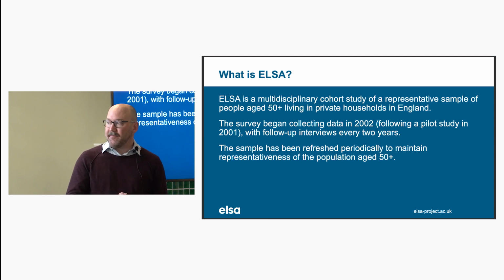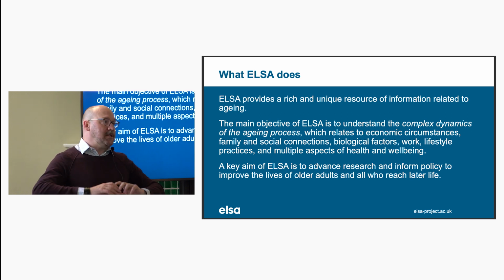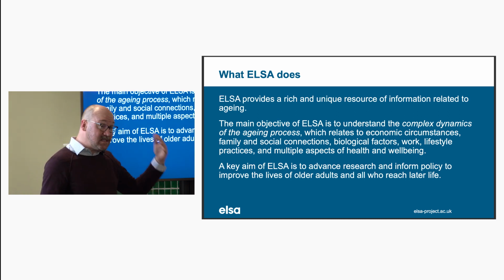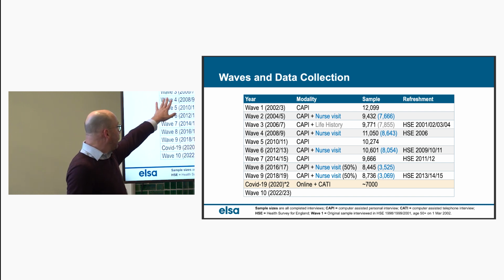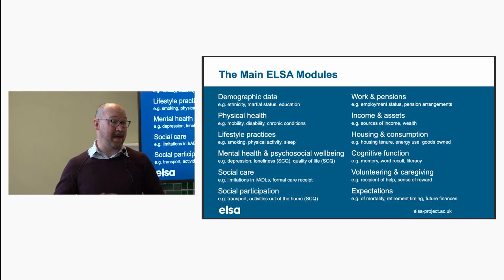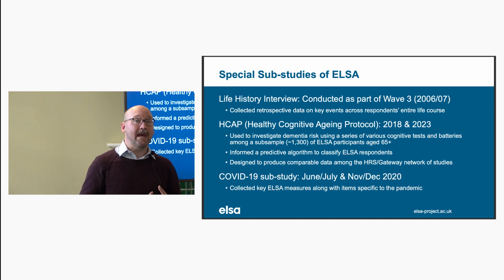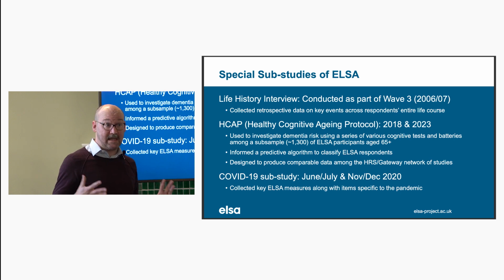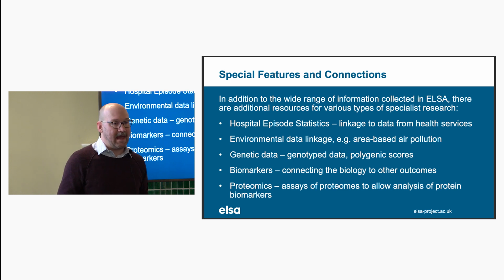ELSA Overview - Dr Brian Beach, ELSA User Day 10th May 2023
An Overview of ELSA and Update on New Features by Dr Brian Beach, University College London